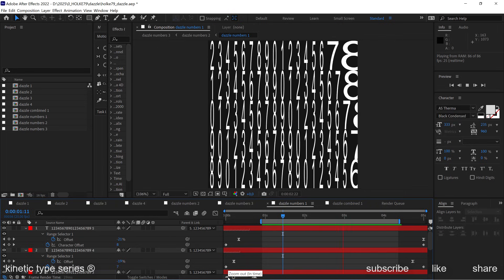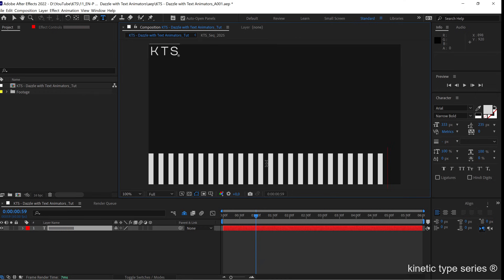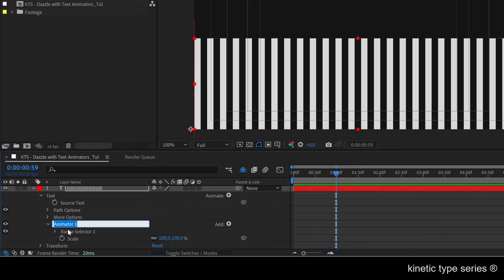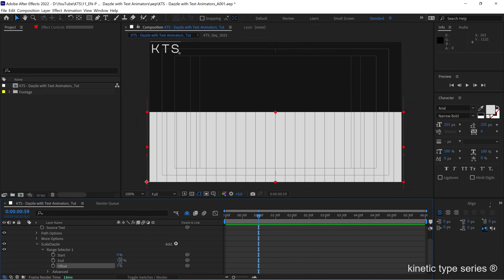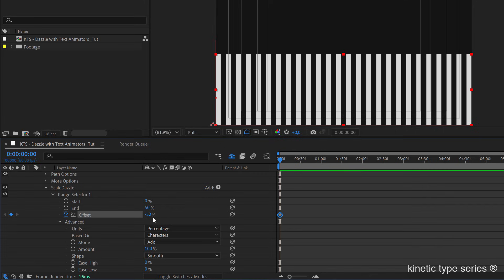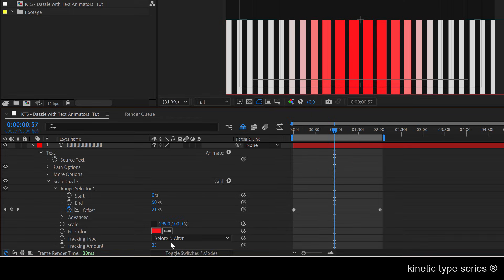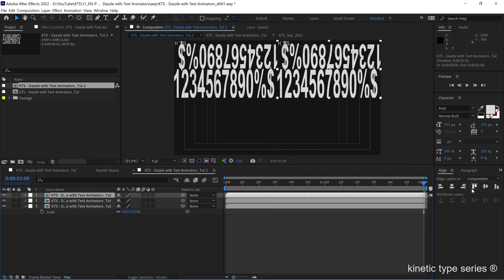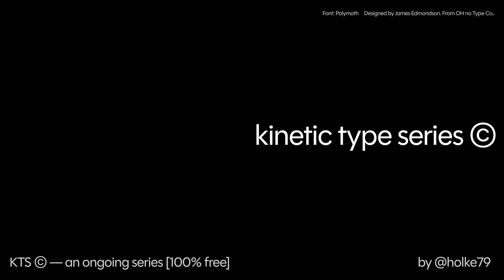KTS® - Dazzle Text Animators - After Effects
You can purchase the original After Effects project file here for 2$
Font used in the tutorial:
Arial Narrow Bold
Font: Polymath
Intro and Outro music by Jorge Haro